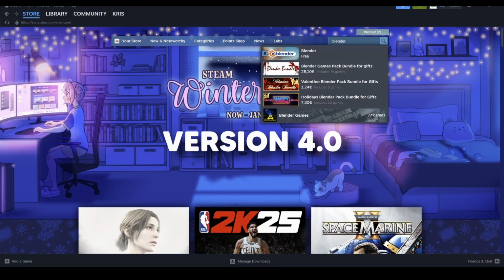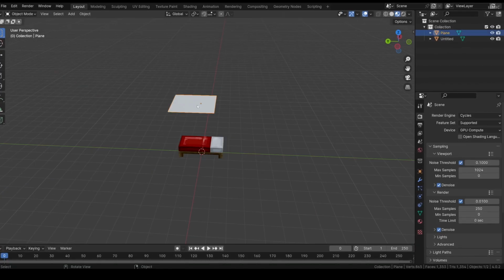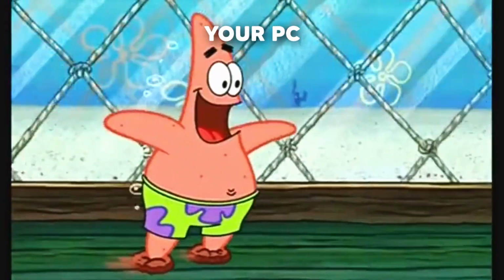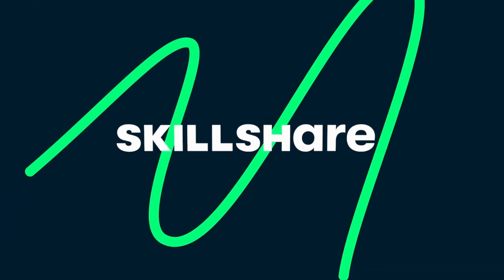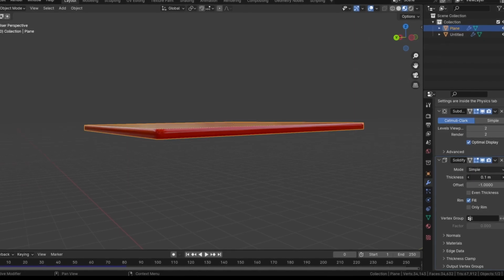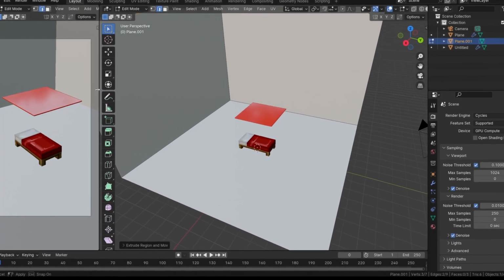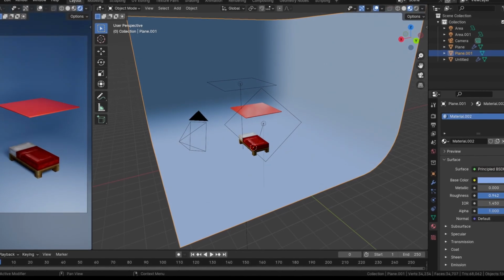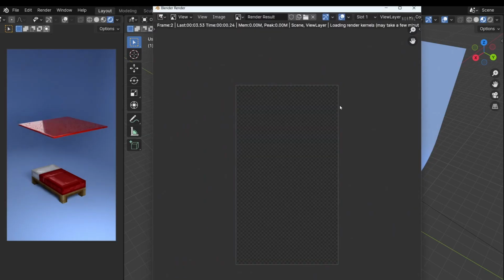The Secrets Behind My Viral Blender Video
In this video I'll show you how I made my viral video that got over 100 million views across youtube and instagram combined. I'll guide you from start to finish so you can create your own animation.
Blender Cours in this Video:
Chapters:
00:00 Intro
00:33 Simulation
04:56 Sponsor
06:07 Refining
09:50 Render Settings
12:49 Outro